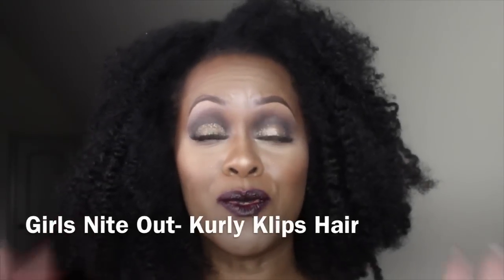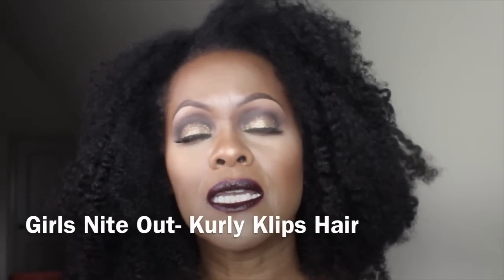Girls Nite Out Kurly Klips Hair Natural Hair Extensions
Thanks so much for taking time out of your schedule to spend a few minutes w/ me. enjoy. muah!!
Please do regular Breast Self Exams and yearly mammograms if you are eligible!! xxooxxoo

**All products are M.A.C. Unless otherwise specified:

DipDown Fluidline for eyebrows

**Studio Finish NC35 to highlight brow bone and define brows and on lid; Soft Ochre paint pot on lid

MSF medium dark as brow bone highlight; Tete Tint/ Soft Brown/ Brown script/ Swiss Chicolate e/s and Definitive Contour blush as crease transition; Bobbi Brown Warm Glow Palette Rich Caviar e/s in outer 'v' and smoke out crease; Golden Pink on lid and in tear duct; and Definitive Contour Blush e/s under lower lash line

the names of the glitters had worn off...but it was a golden and copper glitter that I mixed/ overlayed on my eyes

**Chromographic pencil NW25/NC30 on lower water line

**Extreme Extra Dimension mascara

**Cherry Blossom #217, 747L (2) pair Stacked

Cheeks:
MUFE #40 Mat Bronze; Golden Bronze iridescent loose powder and Nars Albatross as cheekbone highlight

lippie- Lined and filled lips w/ Currant lip pencil; Bobbi Brown Black Rasberry l/s .muah!!

Face:
Foundation- Hourglass Hidden Warm; Nars Radiant Creamy Concealer Ginger to correct/ lay foundation for highlight; Nars Sheer Glow (Macao) and Face and Body (C7) mixed; Nars Caramel Radiant Creamy Concealer/ Kevin Aucoin Sensual Skin Enhancer SX10 to highlight under the eyes

**Set face w/ MSF Dark

Bobbi Brown Foundation Stick Chestnut #9 to contour; NW58 Studio Fix/ Definitive contour powder to contour

***ONLY set under eye area where u placed highlight
Blog (currently not updated as of: 22 September 2014)